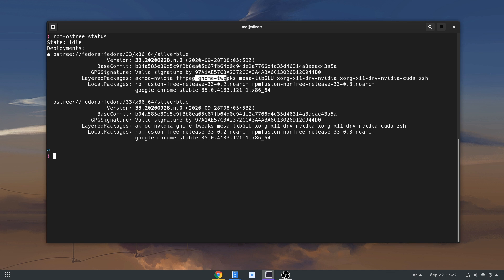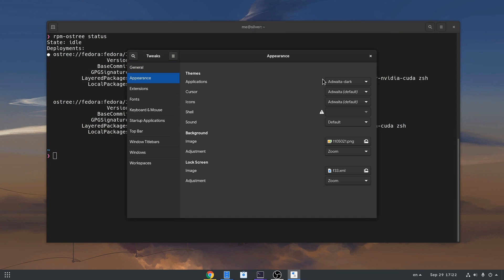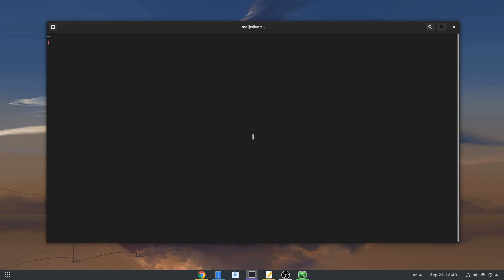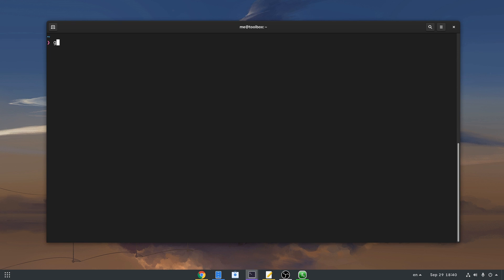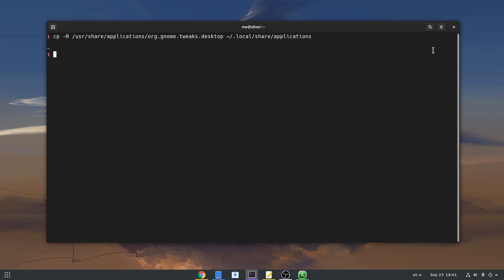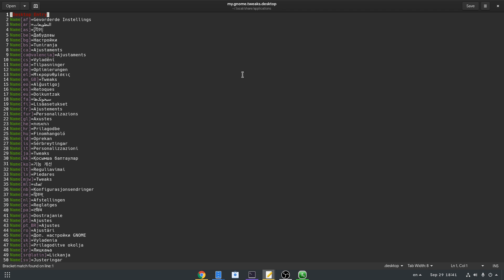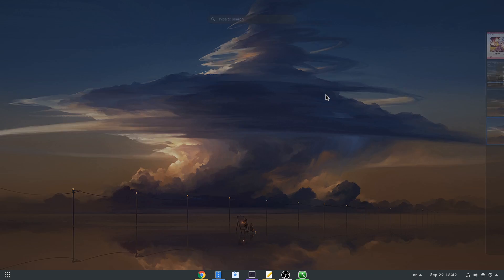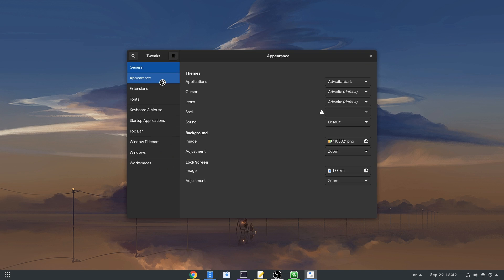Running GUI apps from Fedora Toolbox - Ft Silverblue 33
a demo on installing and running GUI from Fedora Toolbox to Silverblue and on video was GNOME 3.38

MUSIC
Noragami Opening
Guilty Crown Opening
Kobayashi OST

ANIME
Is the order a Rabbit? (for a change :p)
Noragami